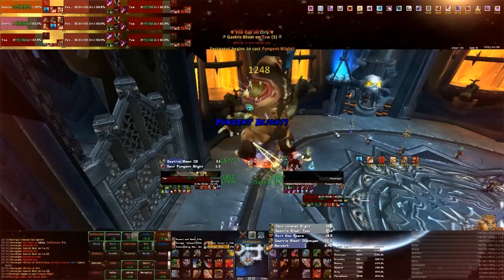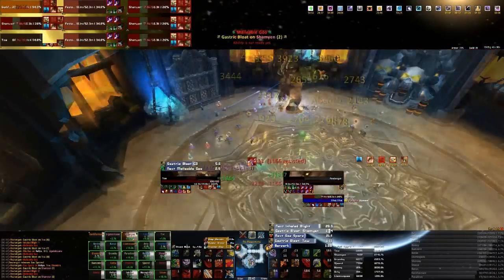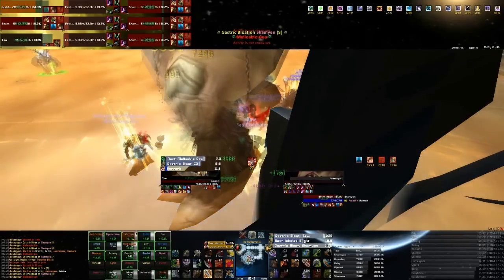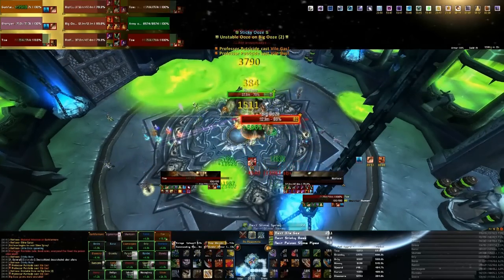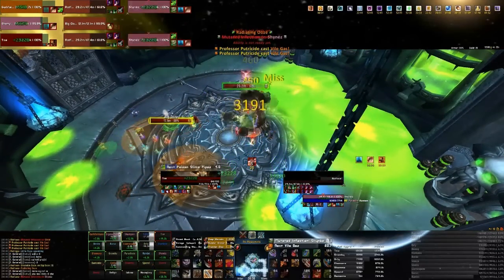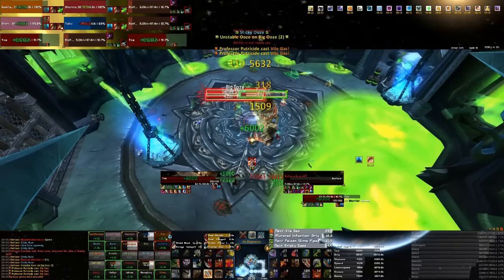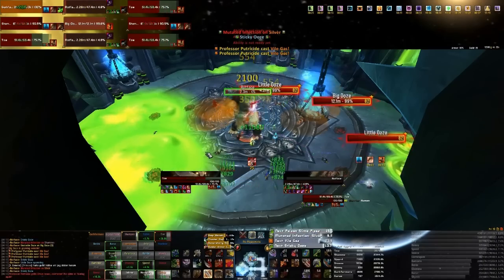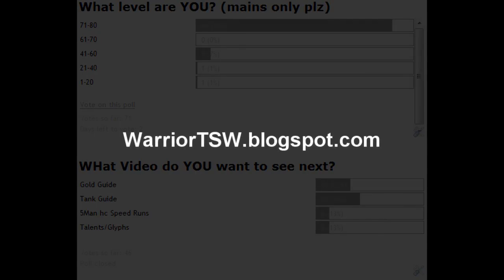Warrior Tank Point Of View Icecrown Citadel 25 man Heroic Part 2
Not all of the bosses are on Heroic, but in time they will all be and ill try and be able to play when we get some more Lich King Kills and ill no doubt have them frapsed as well.

Also my UI WILL BE UP FOR DOWNLOAD, although not untill I reach 1000 Subscribers.